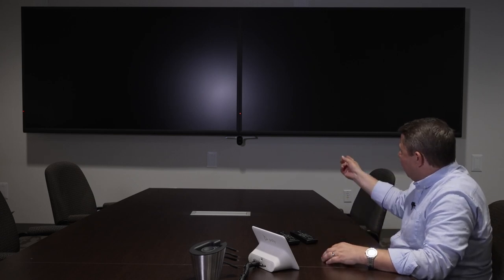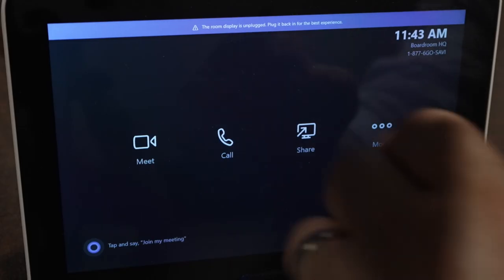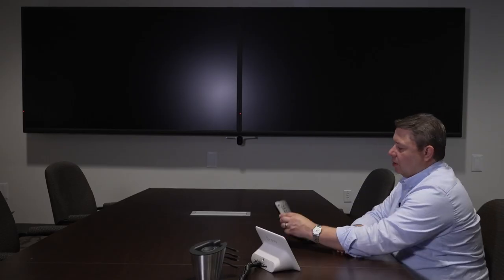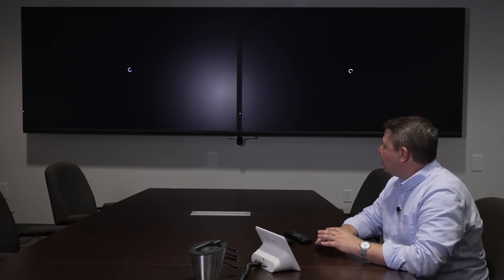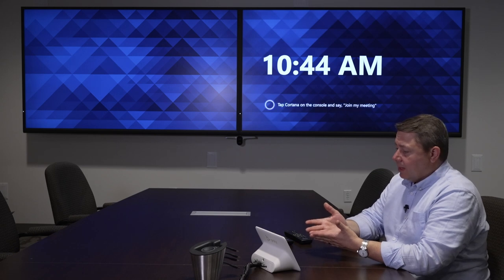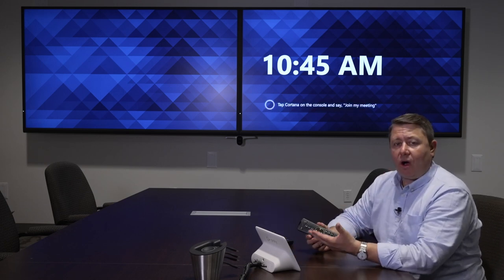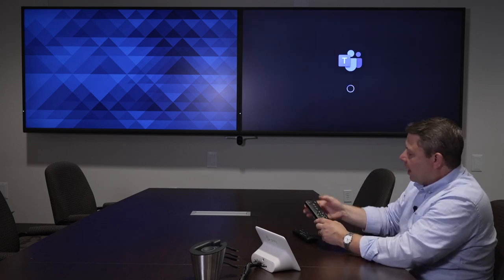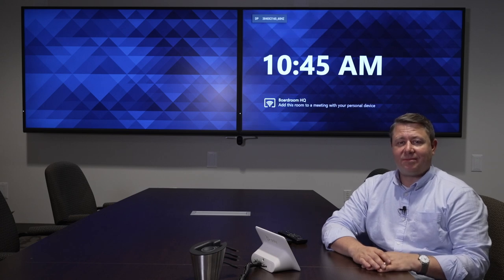FAQ Room Setup